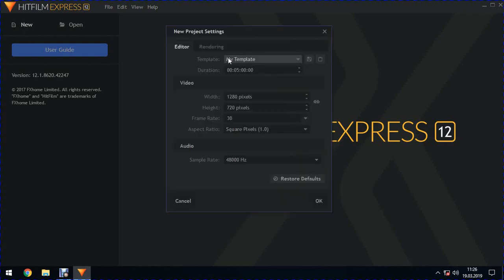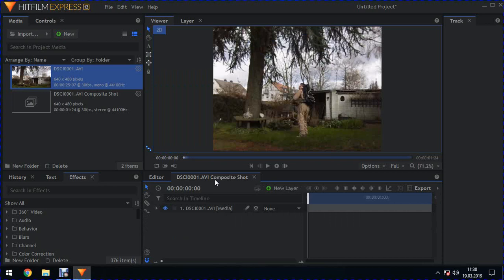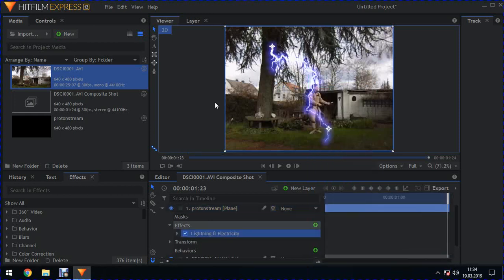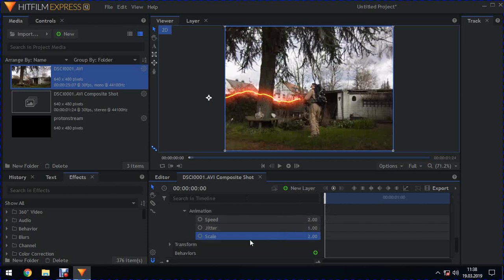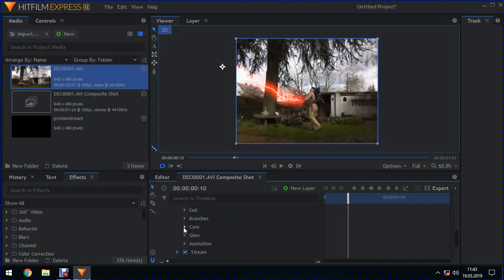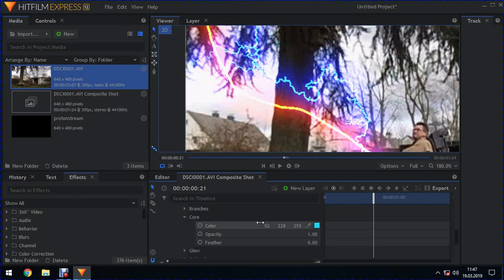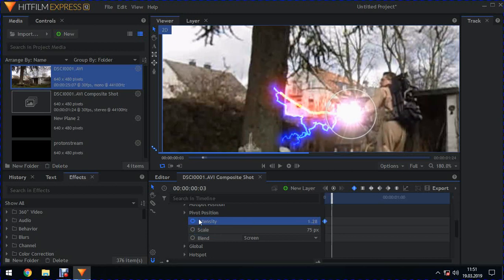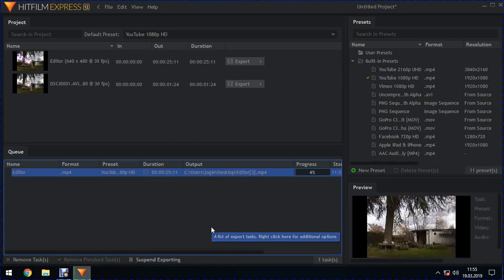How to make a Protonstream in Hitfilm Express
Here is Video-Tutorial on how i made this Protonstream!